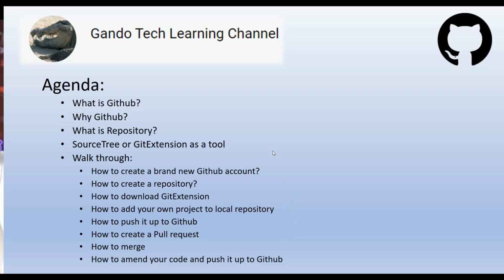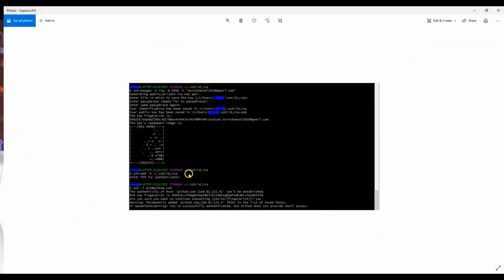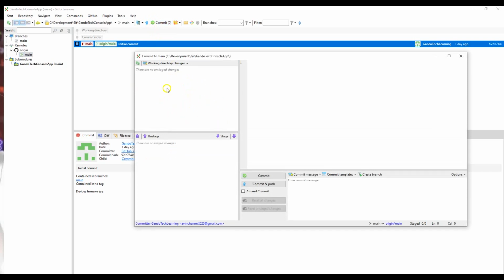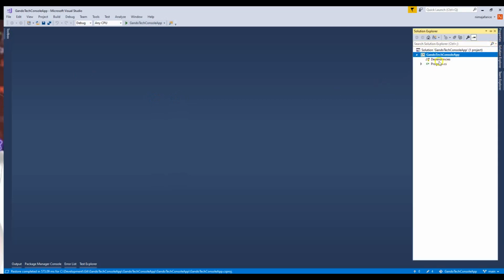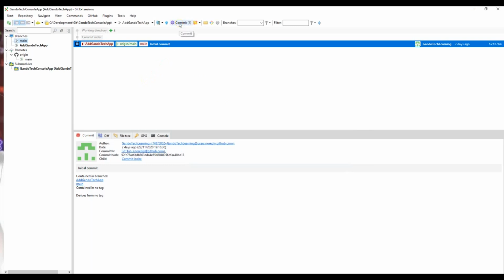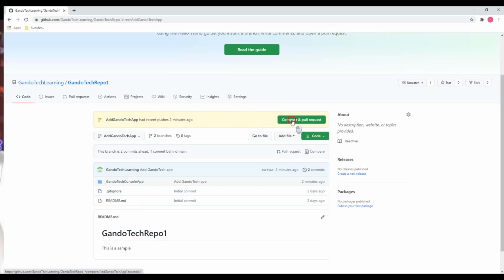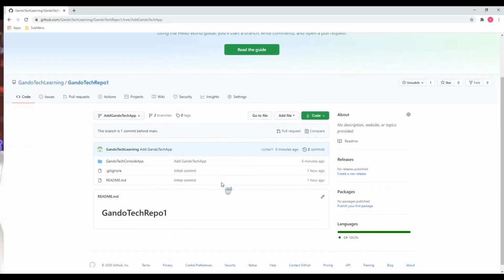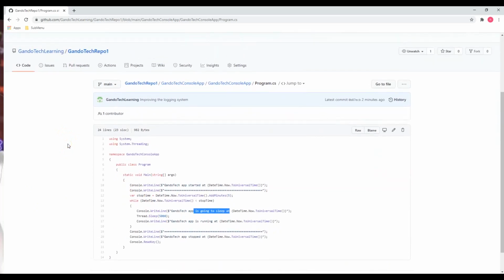How to push your first project into Github (Part 2)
As part of this video, you will see second part of introduction on Github and the agenda is as per below:

Agenda:
    - How to add your own project to local repository
    - How to push it up to Github
    - How to create a Pull request
    - How to merge
    - How to amend your code and push it up to Github